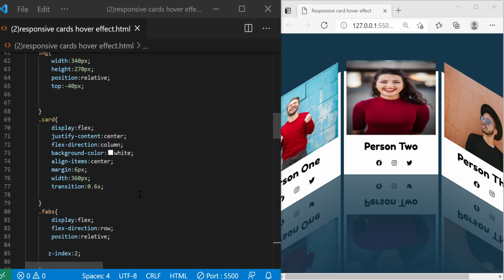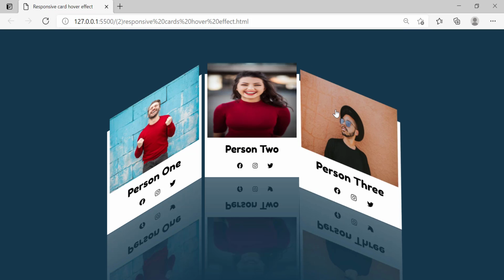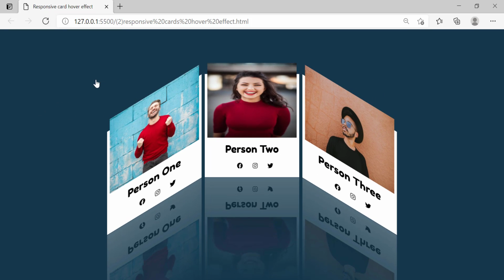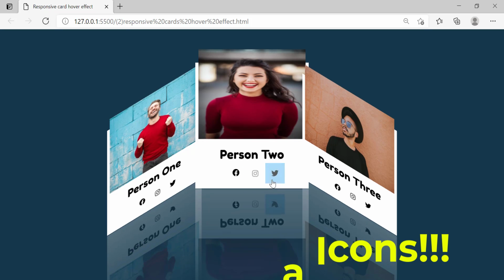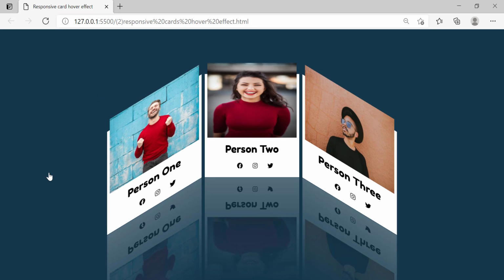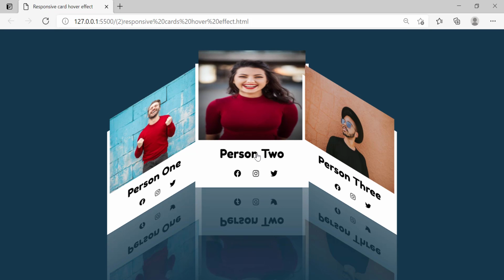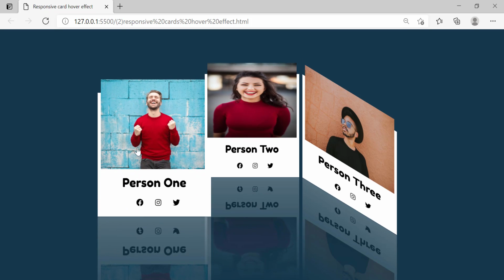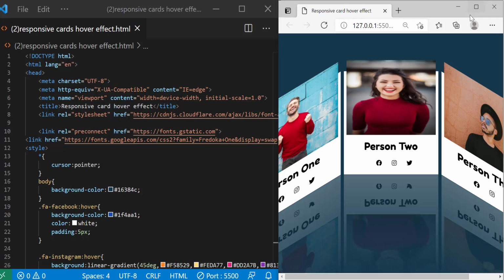CSS Responsive Cards Hover Effect || Creative CSS Effect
Milestones achieved so far:
**MUSIC CREDITS**

Island (The artist of this song is Jarico)